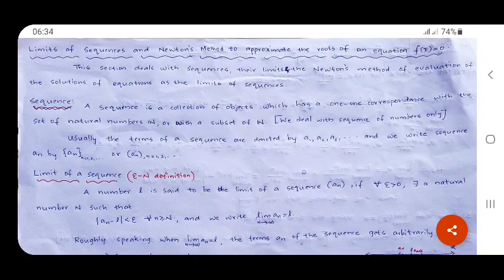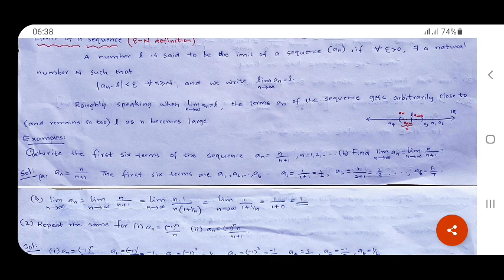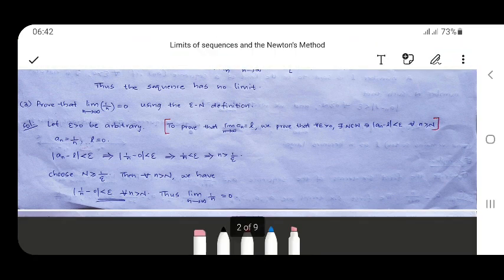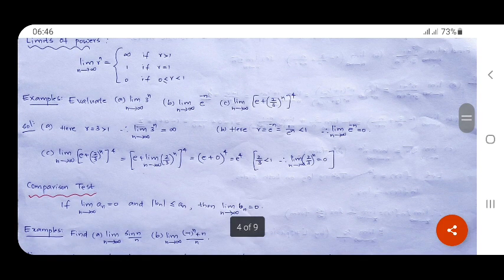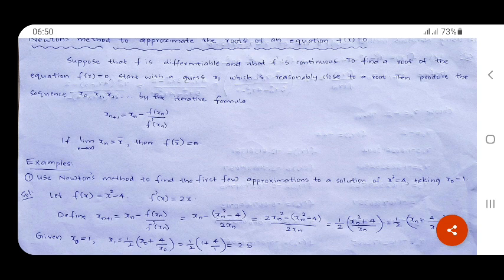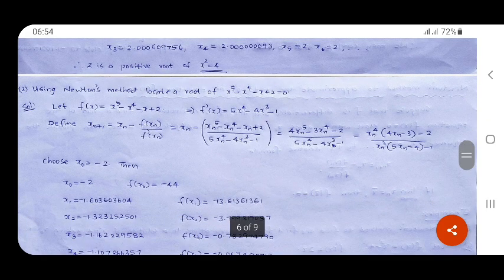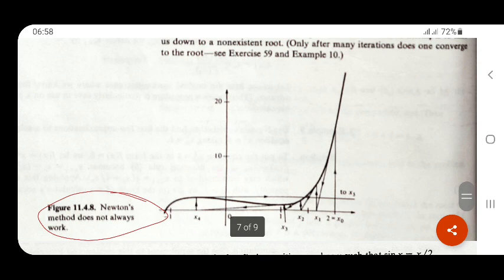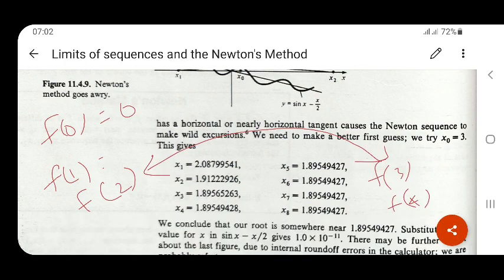Limits of sequences and the Newton's Method to find a root of f(x) = 0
Calicut University 2nd Semester Complementary Mathematics